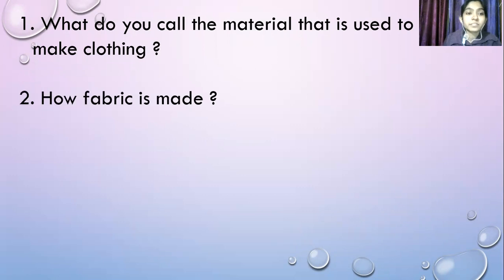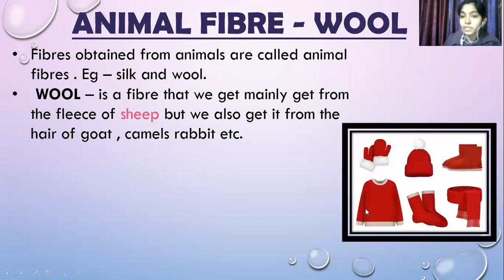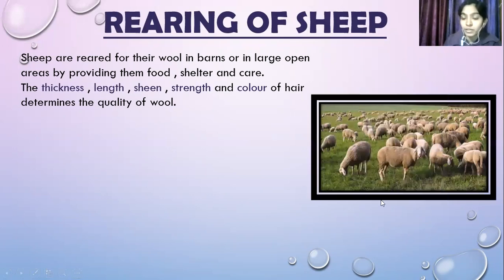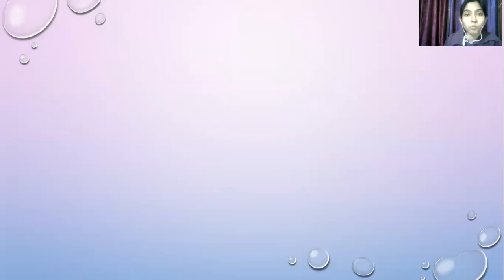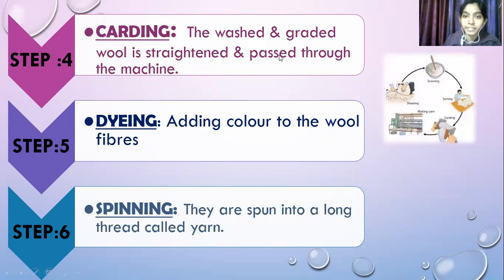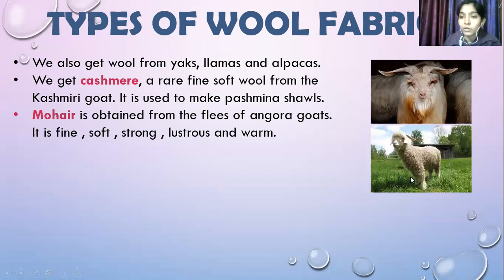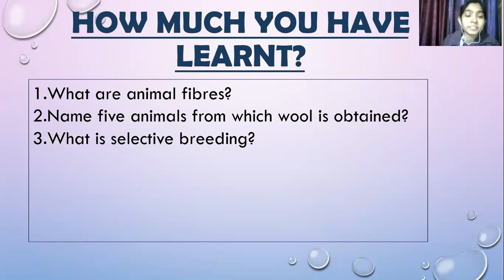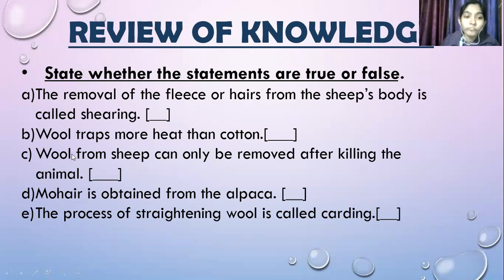Science LP 7 Animal Fibres